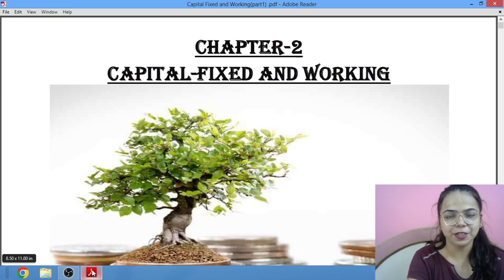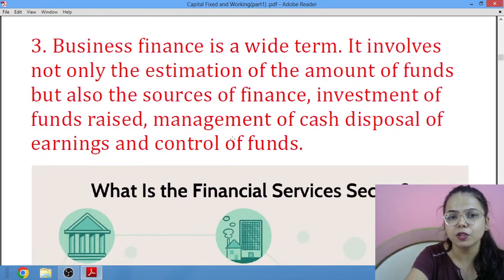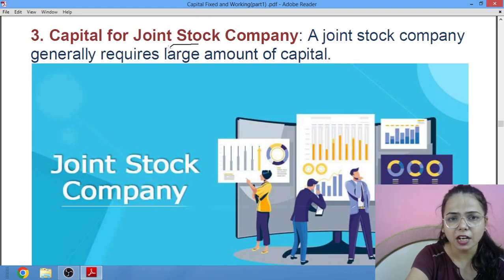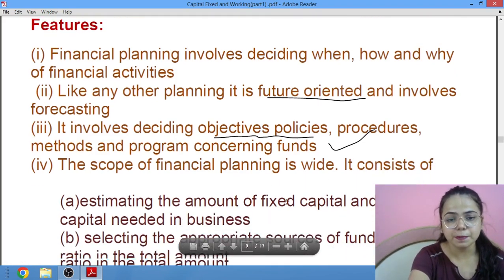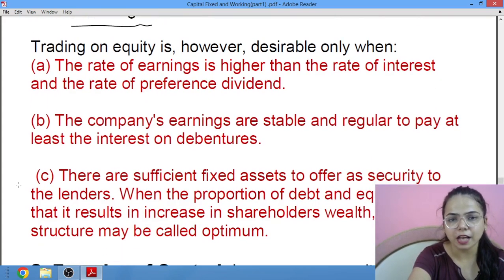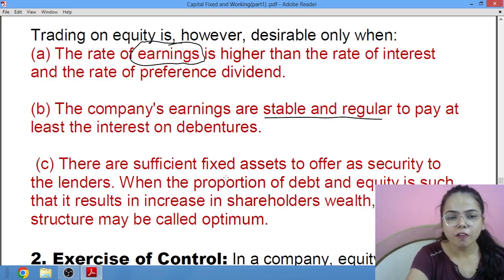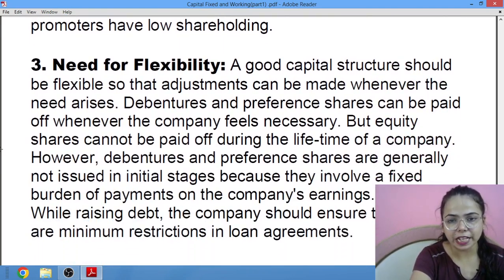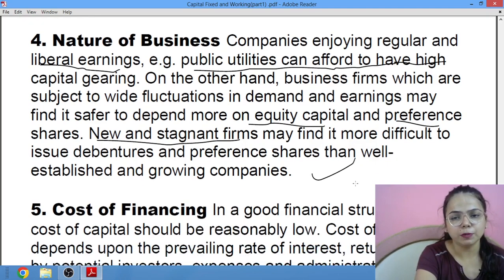CAPITAL - FIXED AND WORKING - Part 1(Capital Structure- Factors) COMMERCE for Class 12 ISC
Capital structure refers to the specific mix of debt and equity used to finance a company's assets and operations. From a corporate perspective, equity represents a more expensive, permanent source of capital with greater financial flexibility.